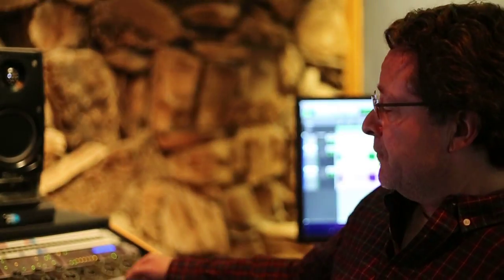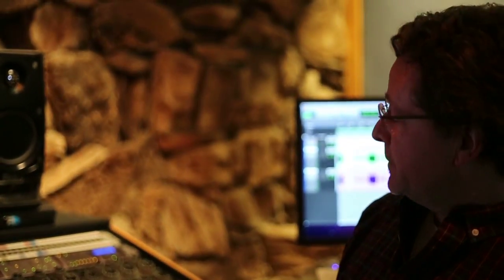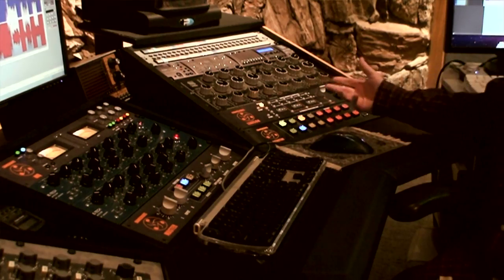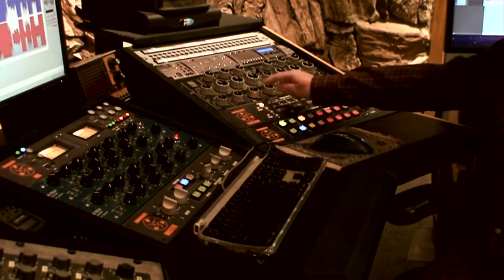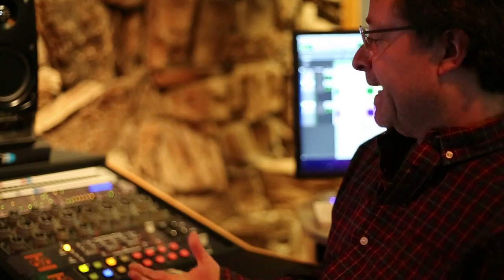How Bob Vosgien Uses the Liaison for Mastering - Dangerous Music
Acclaimed mastering engineer Bob Vosgien (Capitol Mastering) talks about how the Liaison has helped his masters.